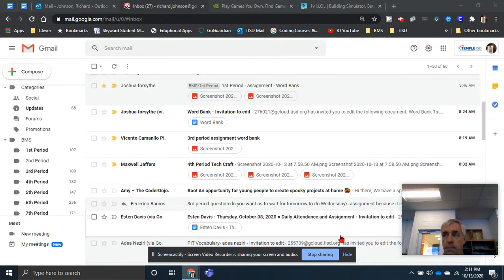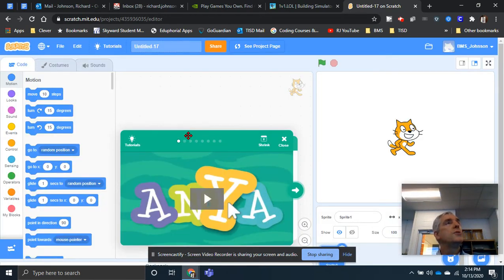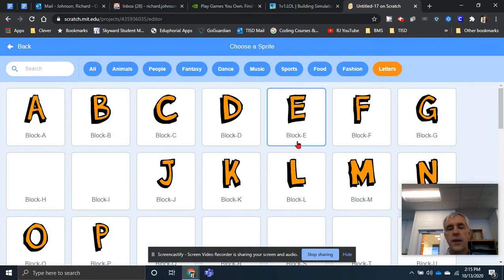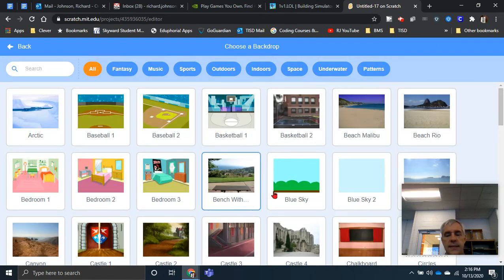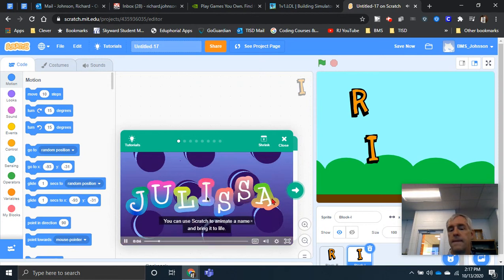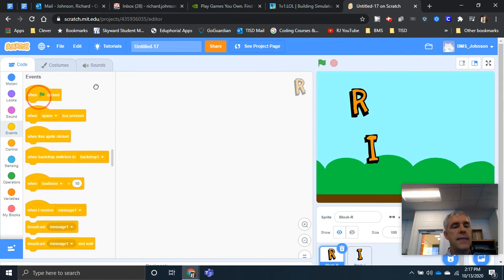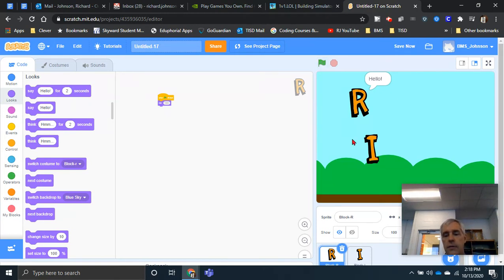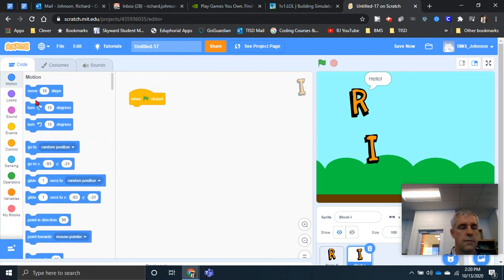Scratch Day 2